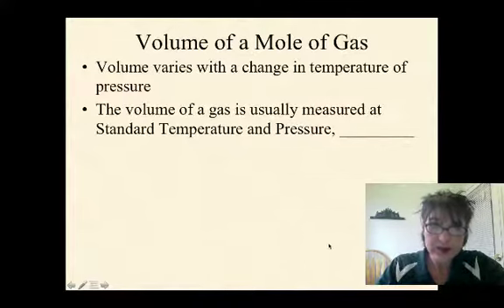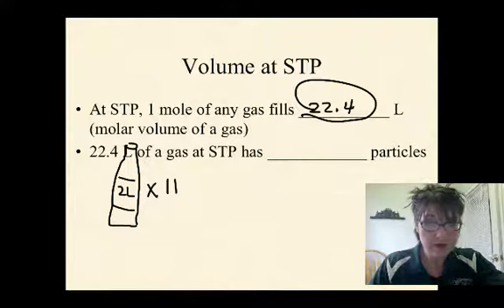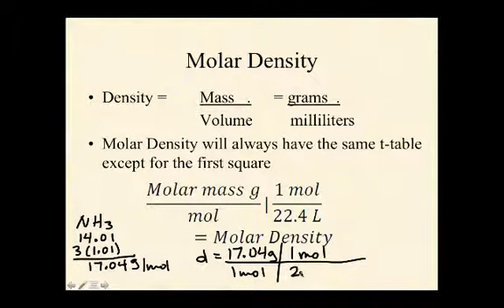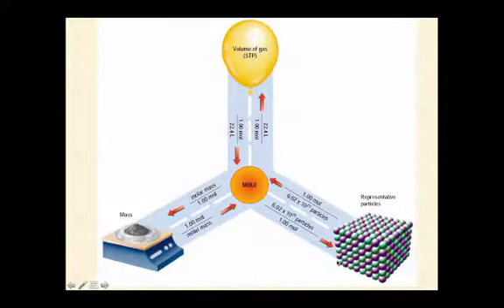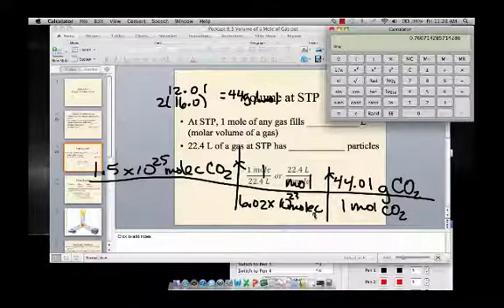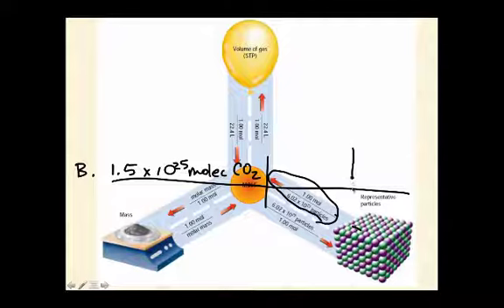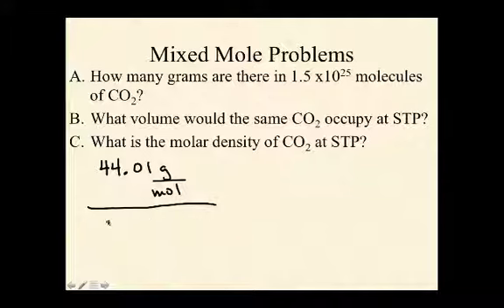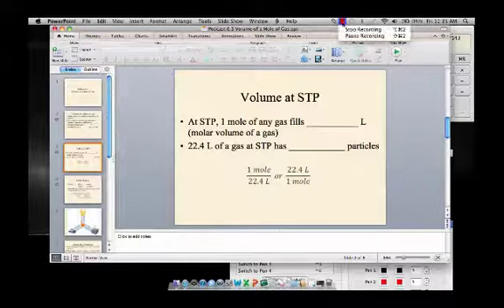Podcast 6 3 Molar Volume